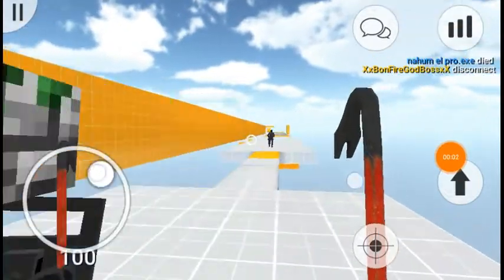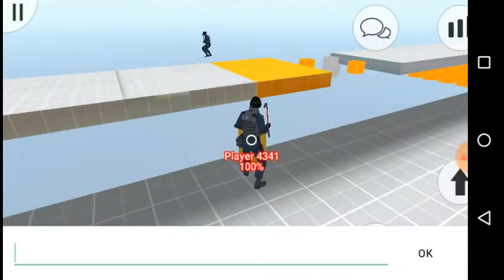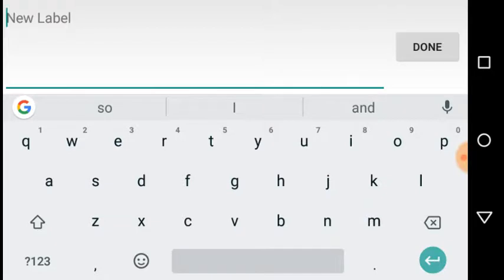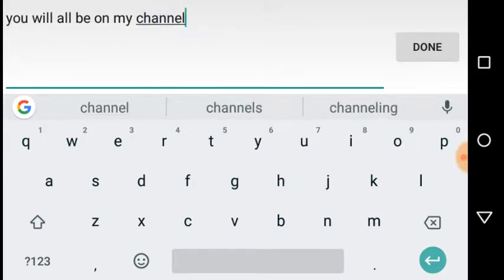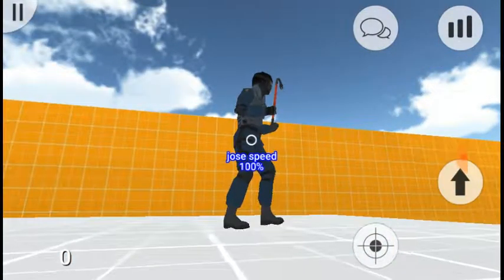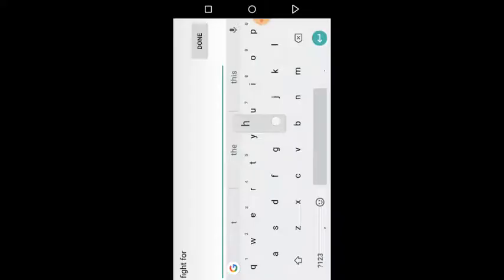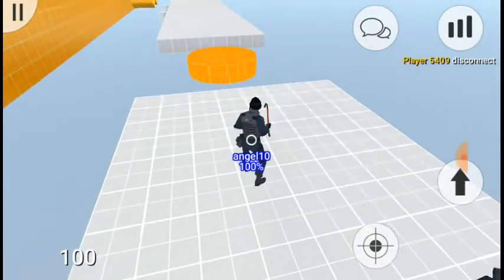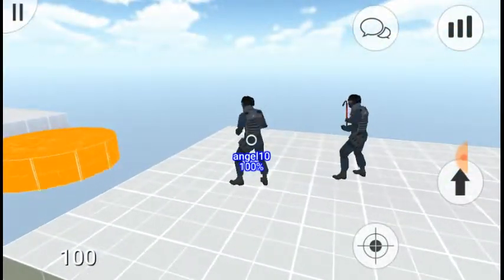Gotta go fast | death run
Today I play some death run portable and I completely suck. Hope you like it :-)